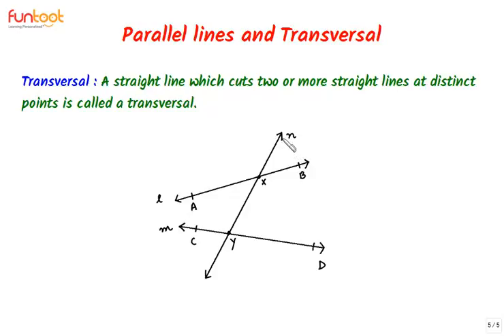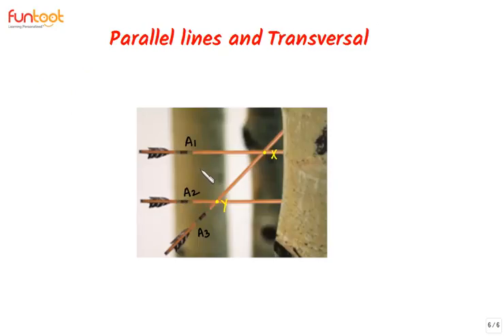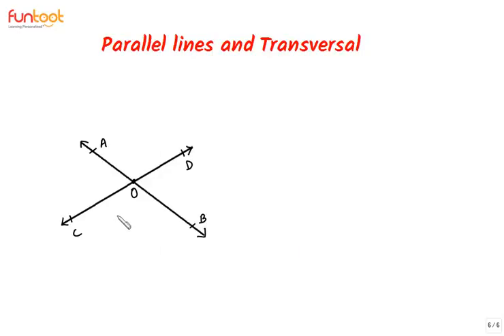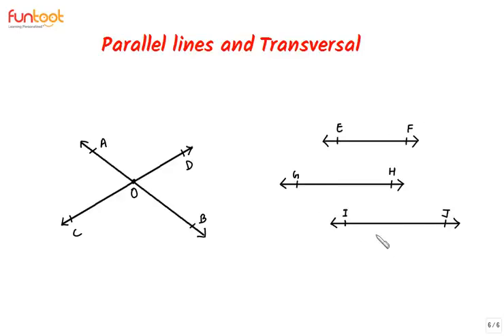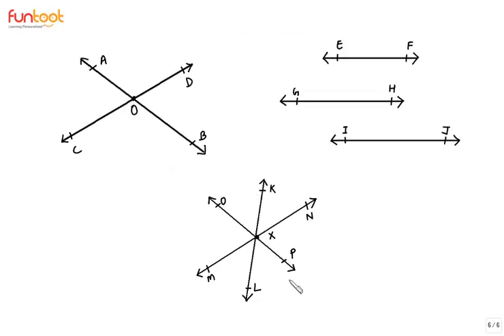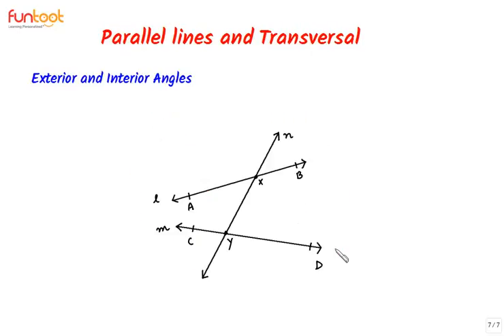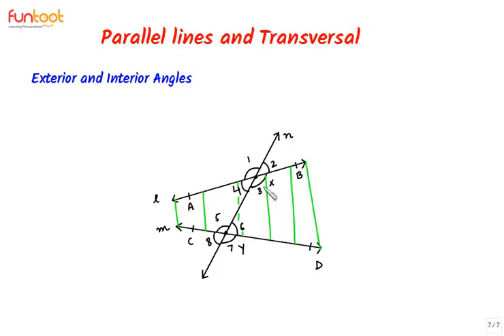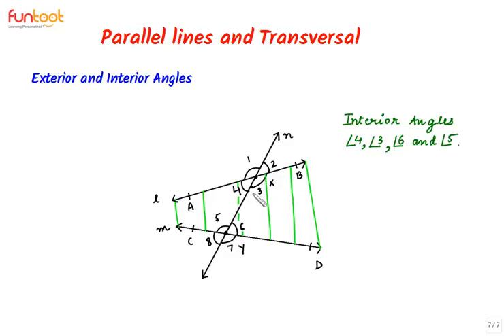Parallel Lines and Transversal - Understand the concept Part 1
Explains what is a transversal, how to identify a transversal, the interior and exterior angles formed by a transversal in a pair of lines.